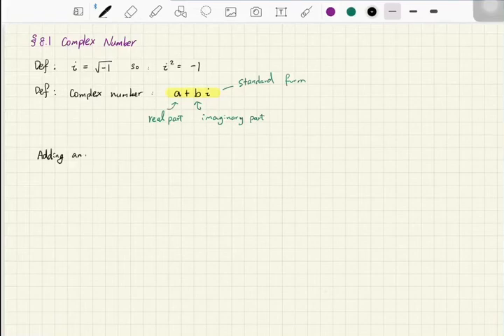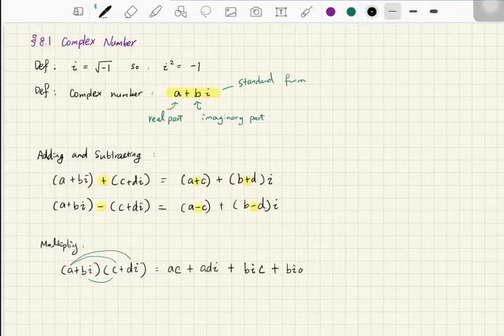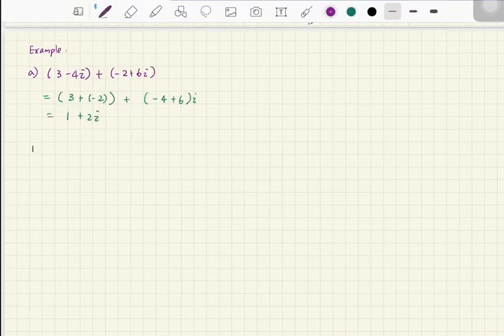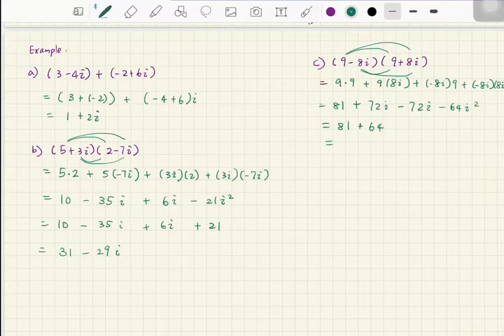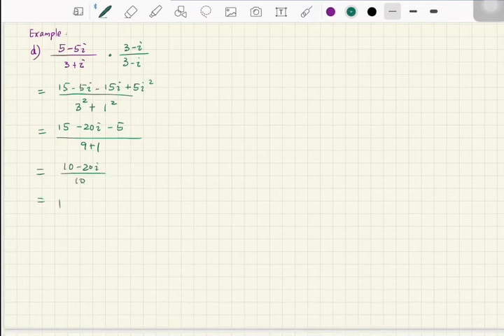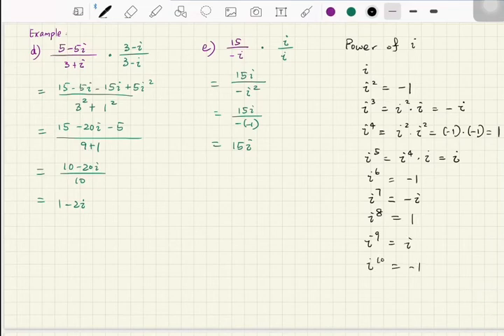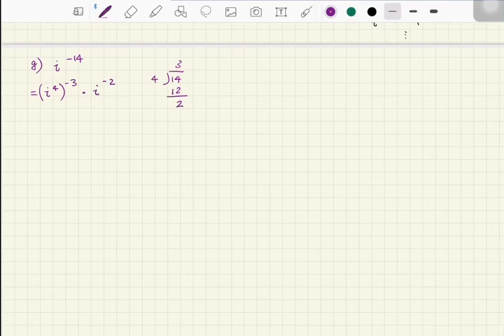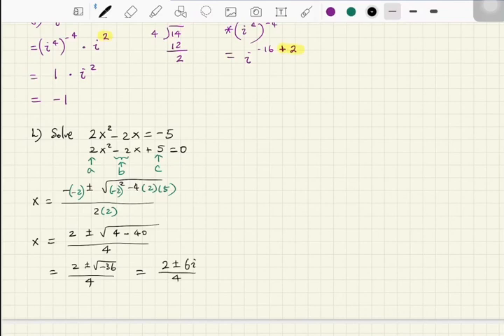8.1 - Addition/Multiplication/solving equation